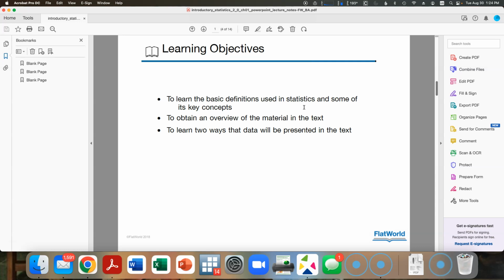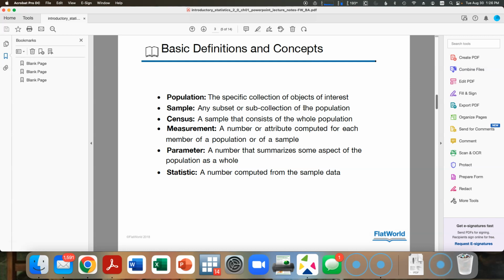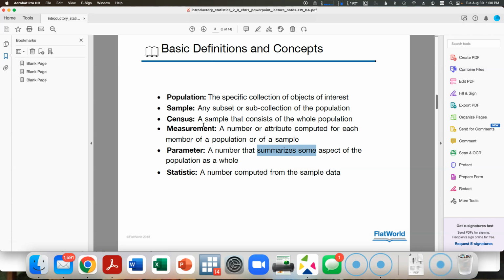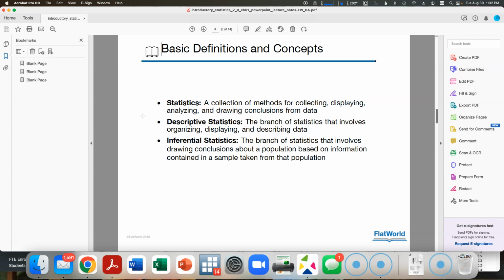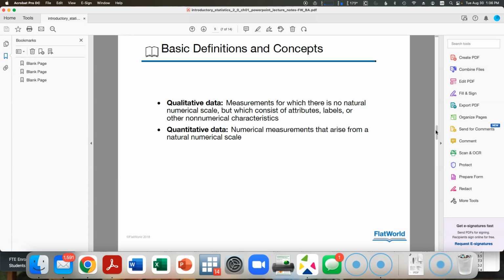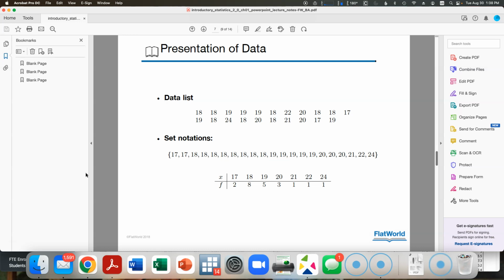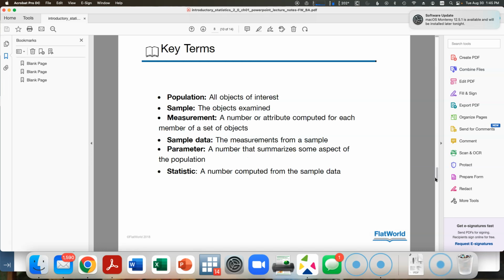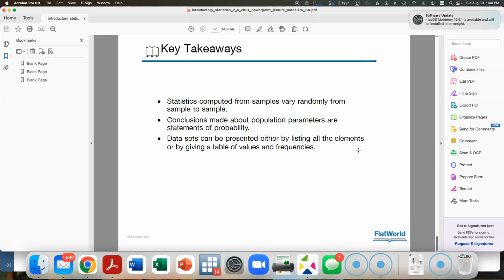SSCI210_Scheiding_Lecture_Chapter1(Introduction)